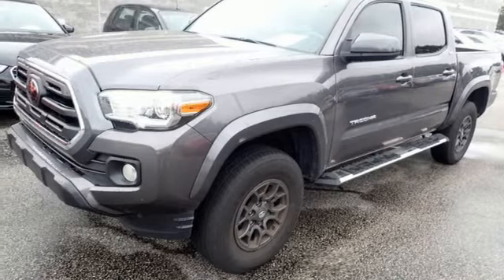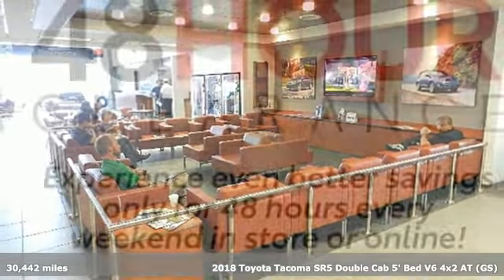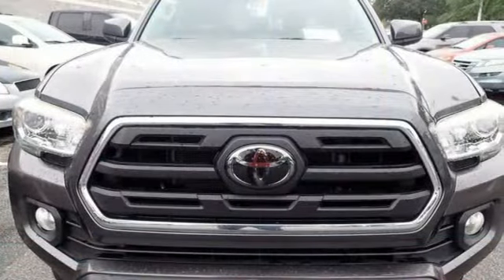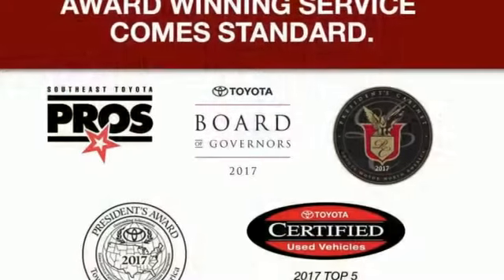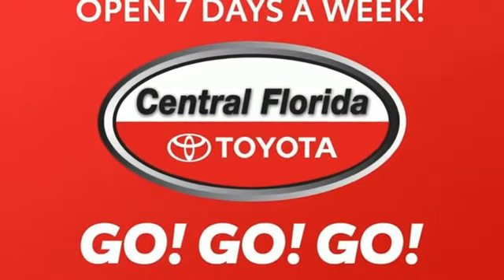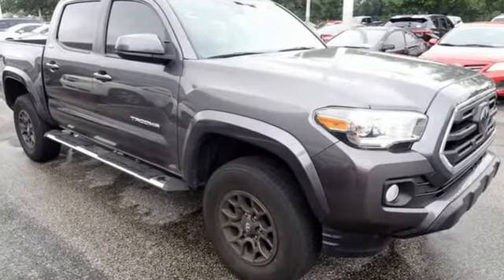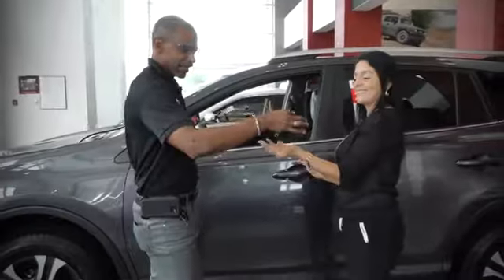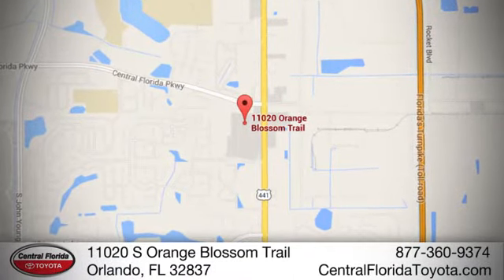Used 2018 Toyota Tacoma Orlando, FL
Year: 2018
Make: Toyota
Model: Tacoma
Trim: SR5 Double Cab 5' Bed V6 4x2 Automatic
Engine: 3.5L V6 CYLINDER
Transmission: 6-Speed Automatic
Color: Silver
Interior: Other
Mileage: 30442
Stock #: X067631
VIN: 5TFAZ5CN6JX067631

Address:
11020 S Orange Blossom Trail